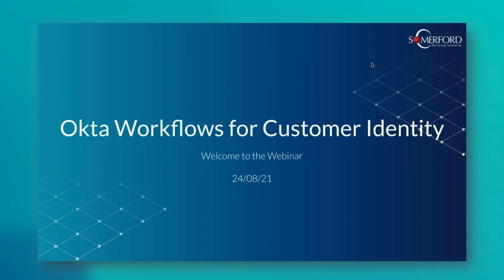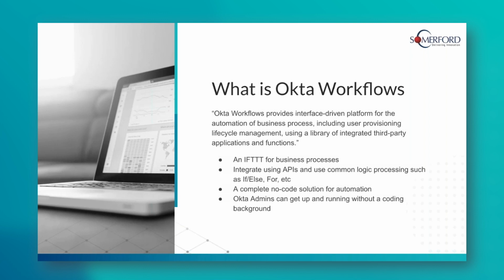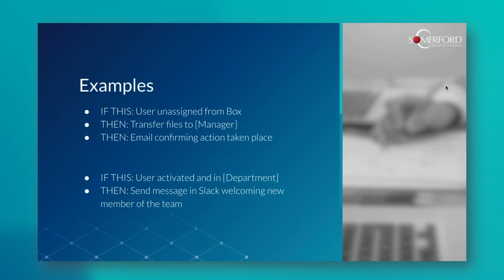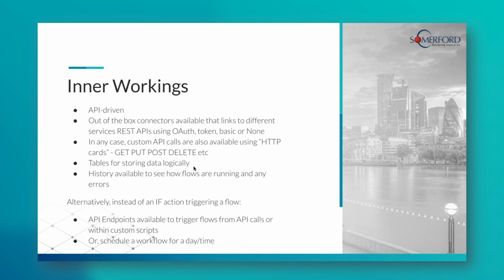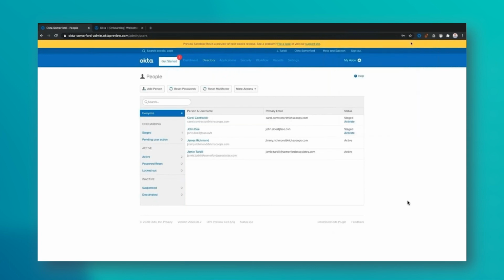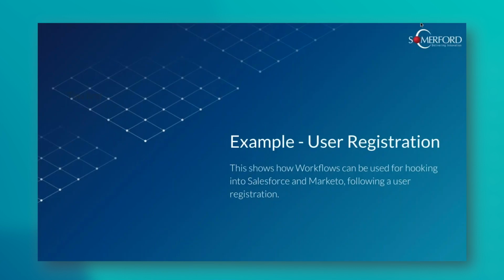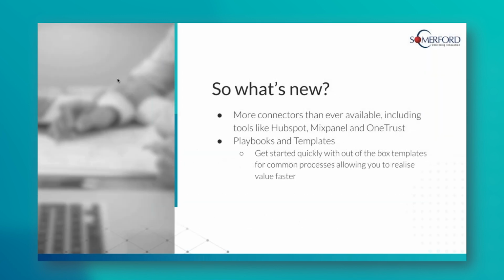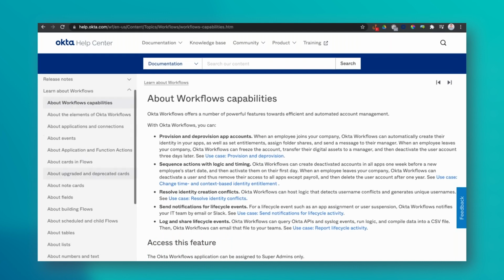What is Okta's Customer Identity Workflows? — Okta Workflows Webinar: Introduction & Demonstration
Join our Certified Okta Consultant at Somerford for an Okta Workflows for Customer Identity Webinar. Okta Workflows for Customer Identity is now generally available.

Okta has recently announced that Okta Workflows for Customer Identity is now generally available to help admins, architects, and developers streamline digital transformation with automation, and ultimately better manage customer lifecycles, data privacy, administrative operations, and more.

✓ Read Jamie's latest Okta Blog - 'Get 'Hands on' with Okta at our
Discovery Workshops':